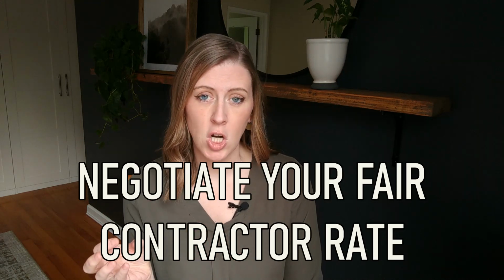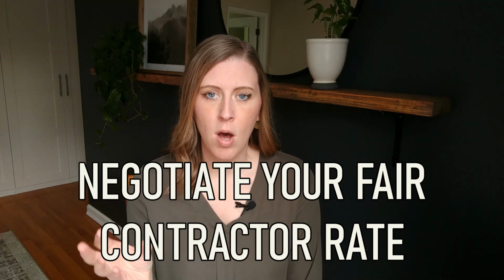HOW MUCH to charge as a bookkeeper (PRICING STRATEGY: % of revenue)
HOW MUCH to charge as a bookkeeper (Hourly or fixed rate pricing strategy?). This video will help you charge more for your bookkeeping services. This is one of the most frequent questions I get when people are starting their bookkeeping business (and even after they've started). I talk about many different bookkeeper options: hourly, fixed, per bank account, percentage of revenue, number of transactions. Then, I go into detail about how you can make more money if you work as a contractor, and how to negotiate your rate when applying for bookkeeper jobs.

0:00 Introduction
1:14 HOURLY BILLING
2:31 COMBO: HOURLY THEN FIXED
3:46 FIXED PRICING IS BASED ROUGHLY ON AVERAGE TIME OR SIZE OF CLIENT
5:10 PERCENTAGE OF REVENUE
7:14 CHARGE FOR INITIAL CONSULT
7:41 PER AVERAGE TRANSACTION
8:22 PER BANK ACCOUNT
8:53 CHARGE WHAT YOU'RE WORTH!
9:47 NEGOTIATE YOUR FAIR CONTRACTOR RATE